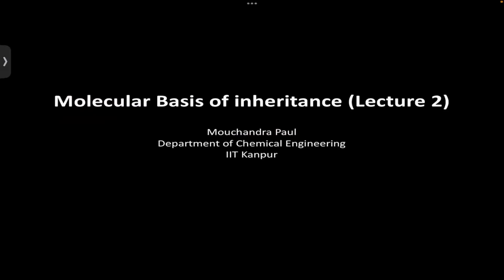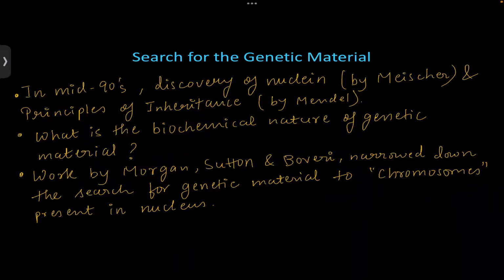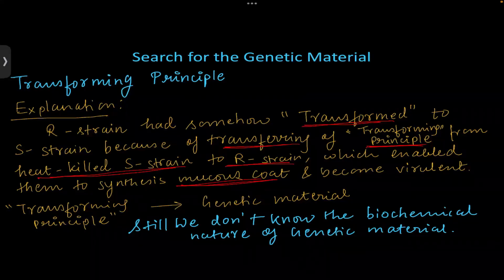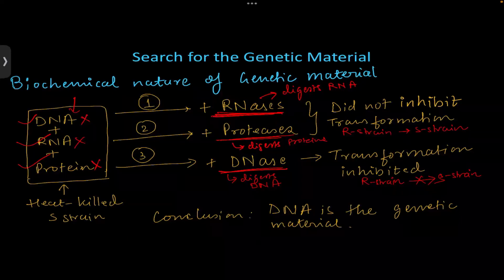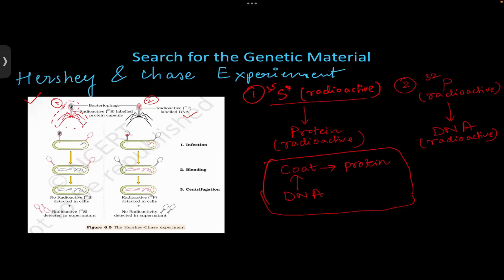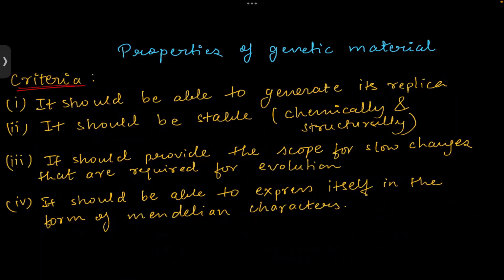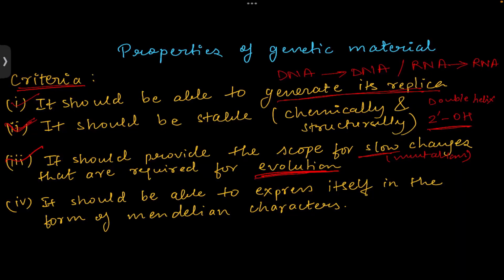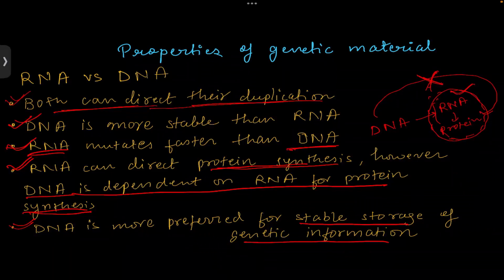Biology XII | Molecular Basis of Inheritance Lecture 02 By Mouchandra Paul (IIT Kanpur)